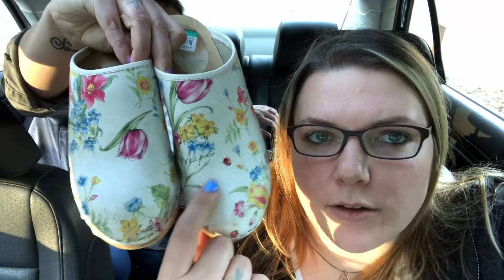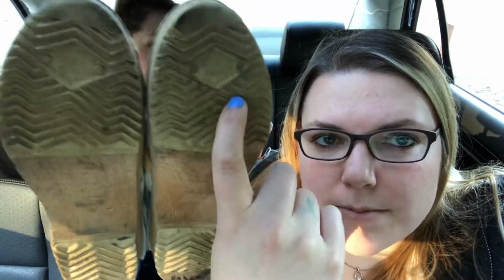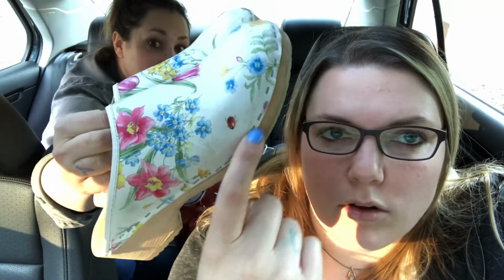Mini Goodwill Bins Haul! Michael Kors, Adidas, vintage pants & more!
We went to our first poshnsip event this morning & met some awesome Seattle Resellers! Then we went to the Goodwill Outlet Bins & got a mini haul. We spent less than $20 and got some Michael Kors heels, Adidas Sambas, some sweet vintage pants and more!